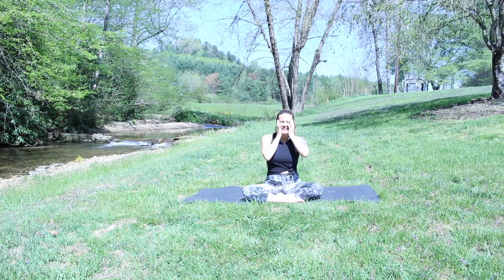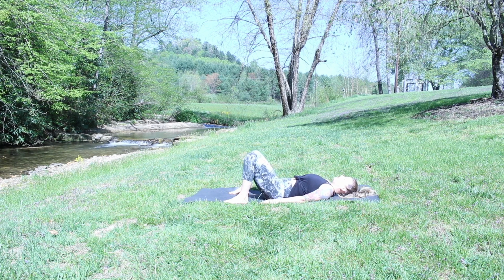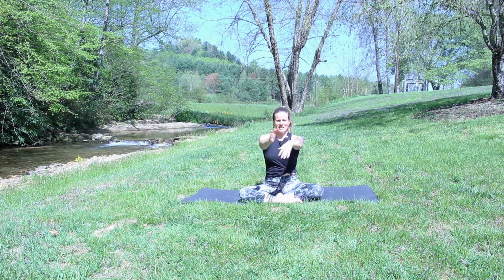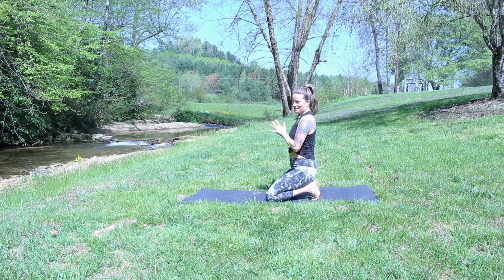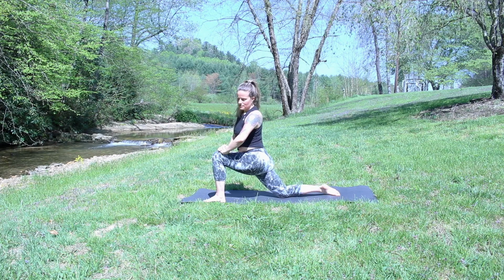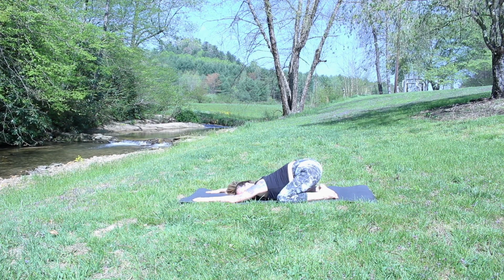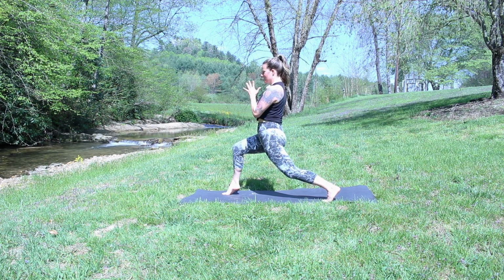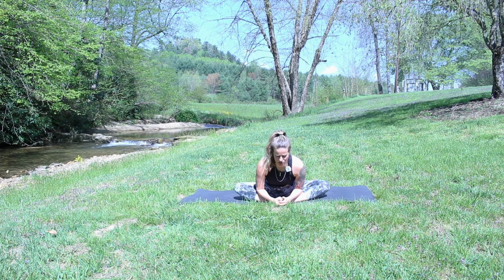How to find clarity in life through contrast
Have you ever noticed how beautiful the contrast is between a clear blue sky and a storm cloud? This happened to me the other day and it reminded me to be grateful for both, the metaphorical storms and blue Skys that life brings, as well as the actual rain and sunshine that blesses our earth.

Have you ever noticed that sometimes the contrasts of life can bring us down, or they can teach us something, bringing us clarity if we take the time to welcome the lessons at hand.

For example
If we never experienced illness, we would not know or appreciate what it feels like to have energy and be healthy.

If we never dated the asshole, we would never notice the kind person.

If the night sky wasn't so dark, we couldn't see the brightness of the moon and the stars.

All of these contrasts bring perspective. The dark days seem to make the sunny days shine even brighter.

During this class we will be exploring contrasts in the mind, body and breath.

Noticing the contrast in the inhales and exhales to start, and then we will get our bodies moving by exploring various shapes with the fingers and toes, which we often to not have the time or energy to pay attention to.

I hope you enjoy this class with some funky poses "tenting the fingers" and exploring the feet.

This piece of property is the land I grew up on and experienced tons of contrast and I laughed and cried my way through all of them and it made me the person I am today, so I am eternally grateful.

Much love,

Namaste, for today

Amber